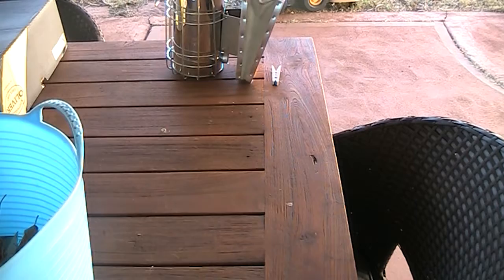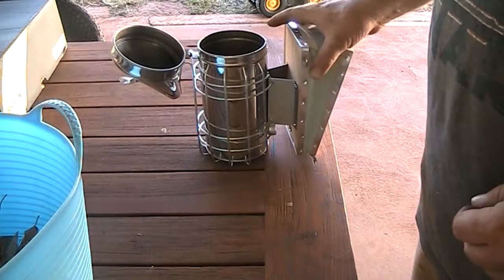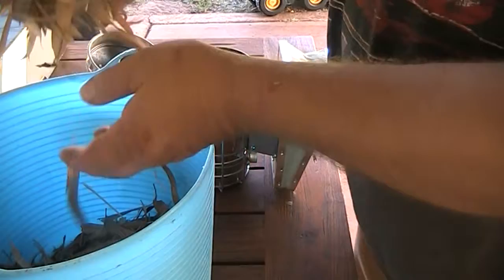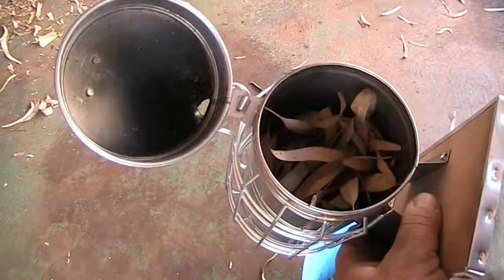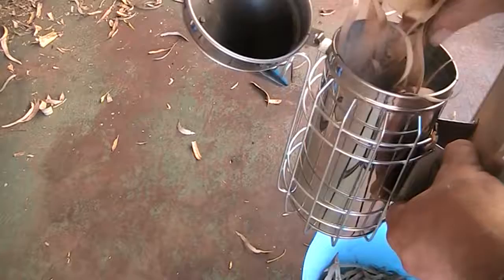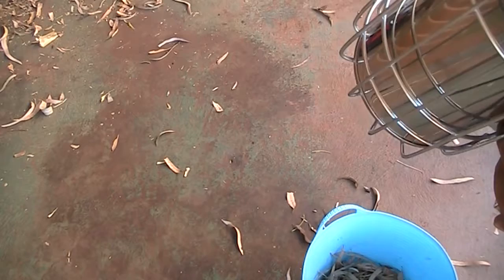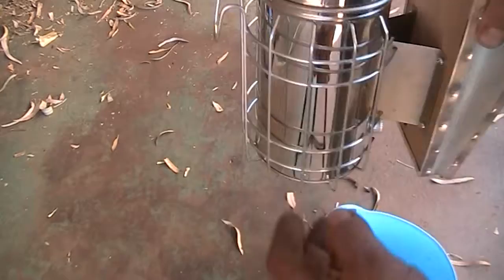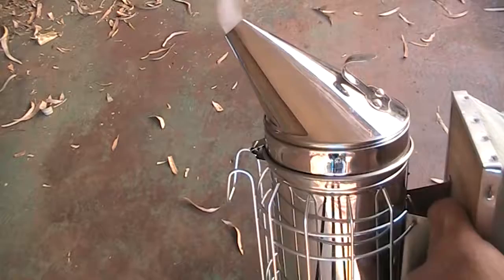Bee Hive Smoker